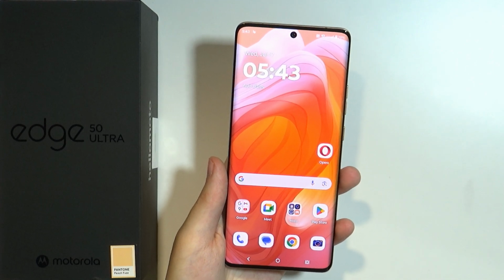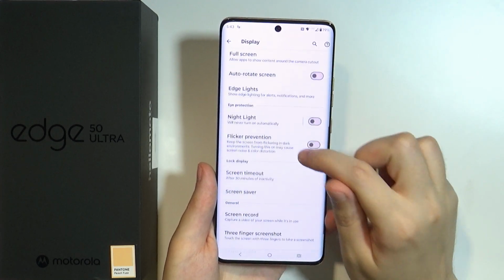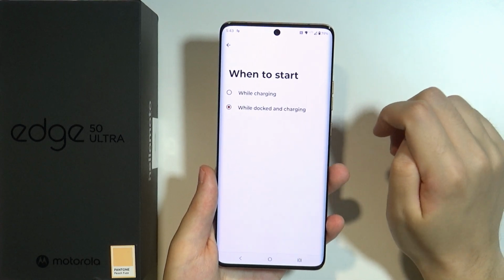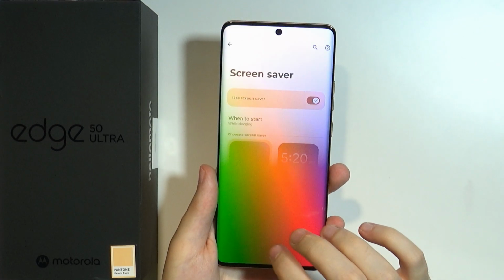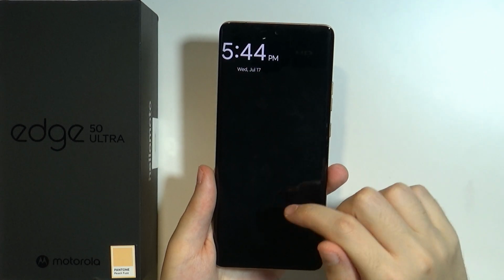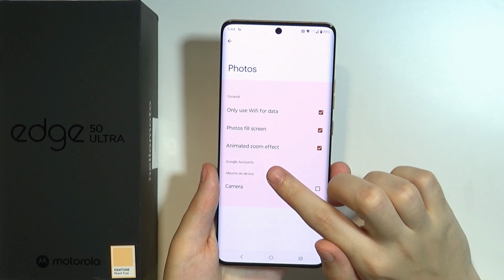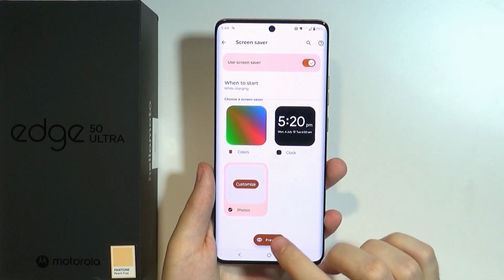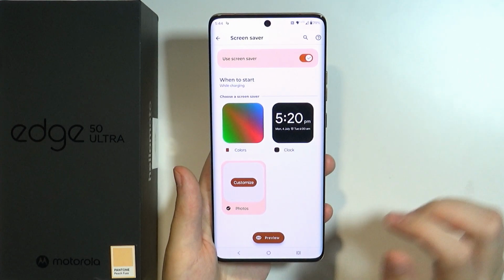MOTOROLA Edge 50 Ultra: Turn On/Off Screen Saver - Customize Screen Saver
Learn how to turn on or off the screen saver on your MOTOROLA Edge 50 Ultra with our comprehensive guide. Discover the step-by-step process to enable, disable, and customize screen saver settings according to your preferences. Explore different screen saver options to enhance the look and functionality of your device when idle. Stay in control of your device's display features and personalize your screen saver with ease. Watch now to master managing the screen saver on your MOTOROLA Edge 50 Ultra effortlessly.

How to turn on screen saver on MOTOROLA Edge 50 Ultra
Disable screen saver on MOTOROLA Edge 50 Ultra
Customize screen saver on MOTOROLA Edge 50 Ultra
MOTOROLA Edge 50 Ultra screen saver settings
Enable and manage screen saver on MOTOROLA Edge 50 Ultra